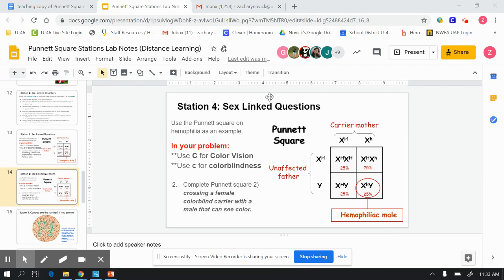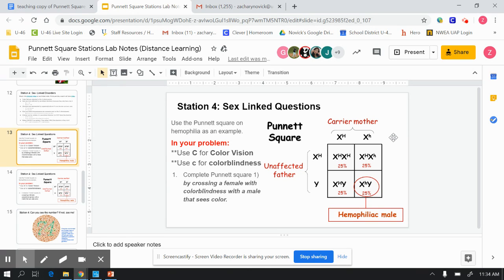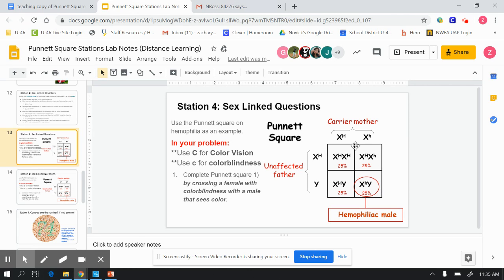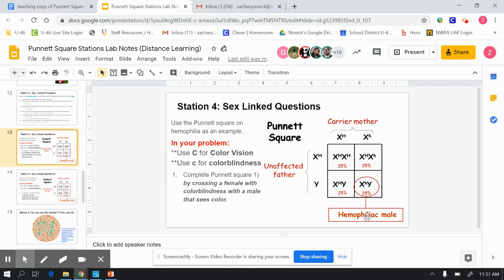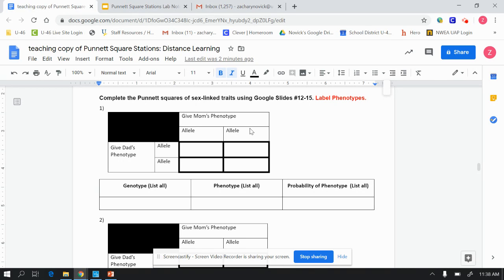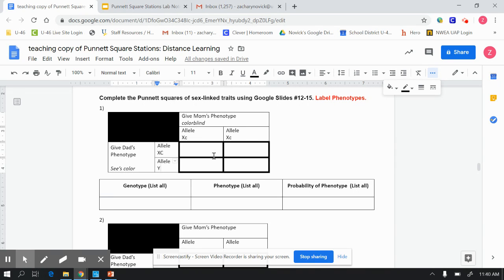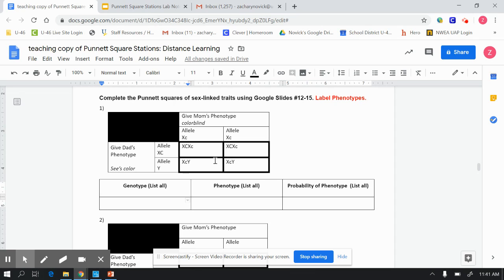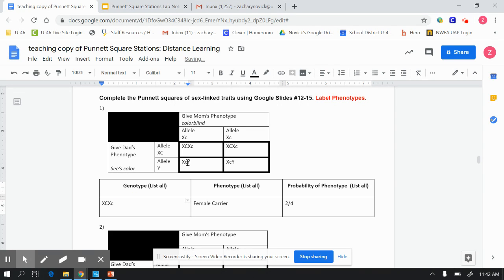Untitled: Apr 3, 2020 11:43 AM